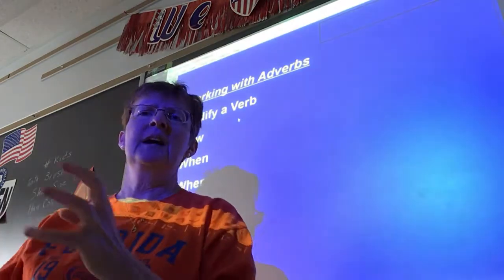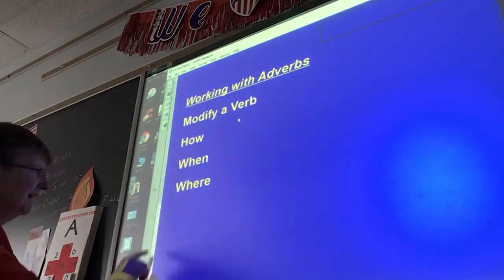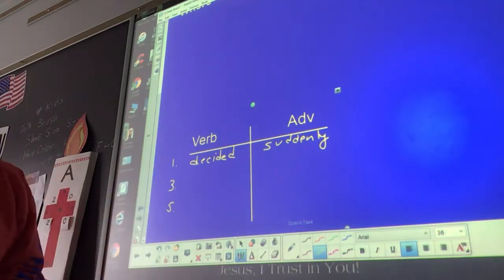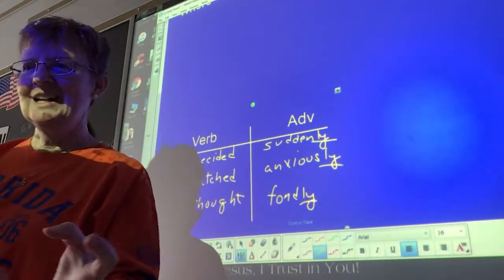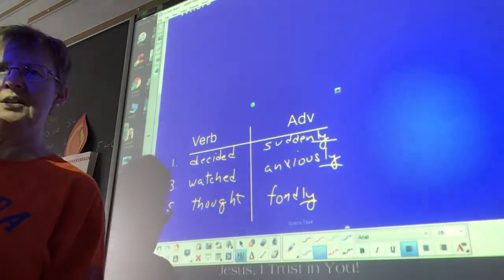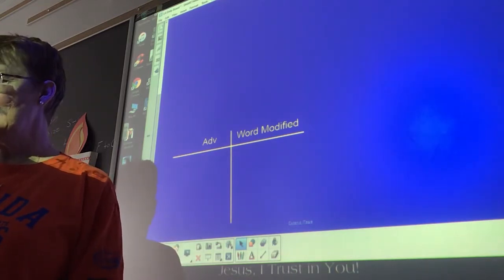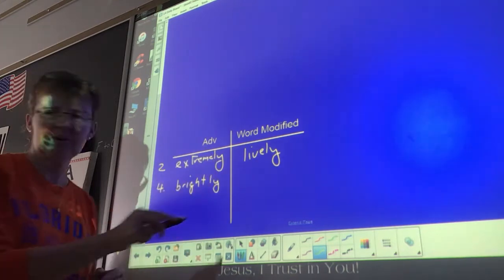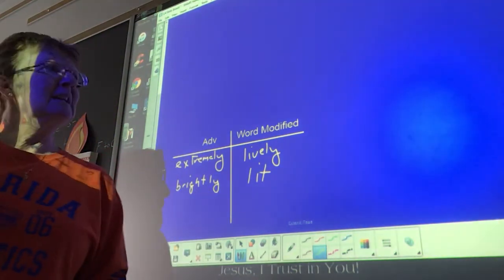Adverb L1 & L2